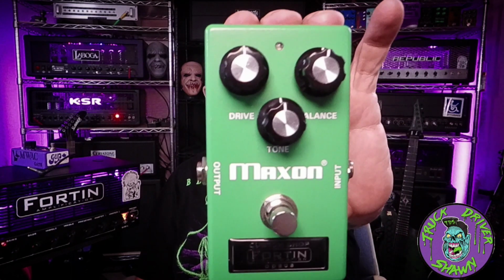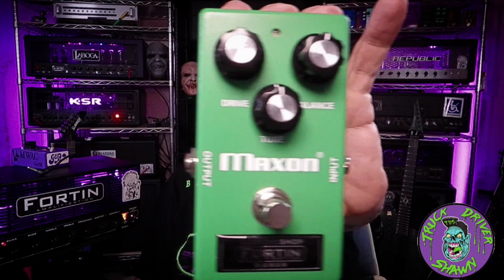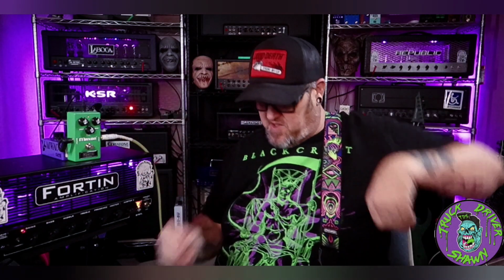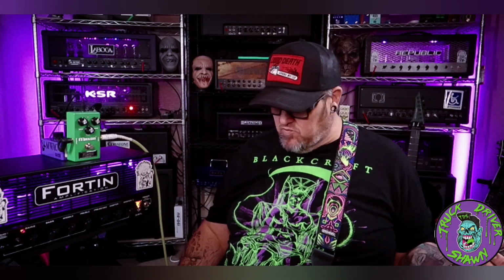Fortin Modded Maxon 808 by Godlyke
Checking out the ‎@FortinAmps  modded Maxon 808 by ‎@GodlykeInc  using my signature ‎@Deviantg  Linchpin and Fortin Amplification Sigil